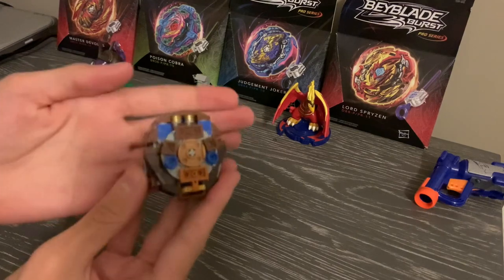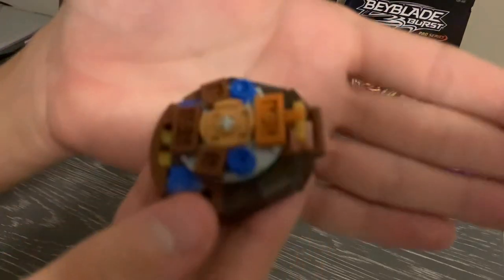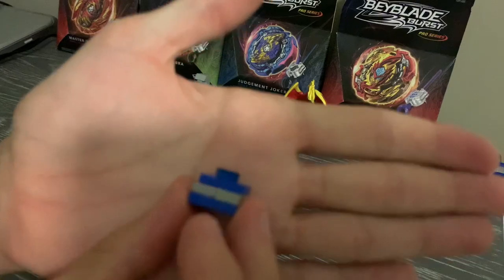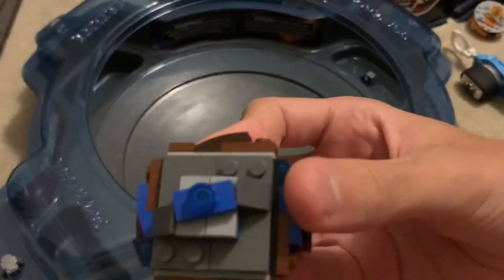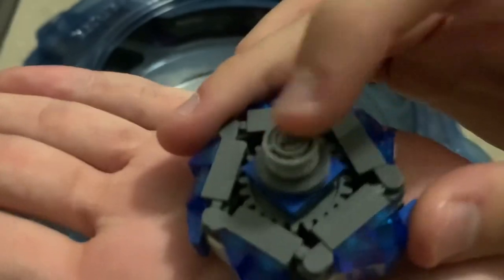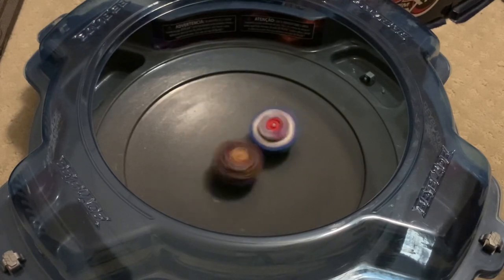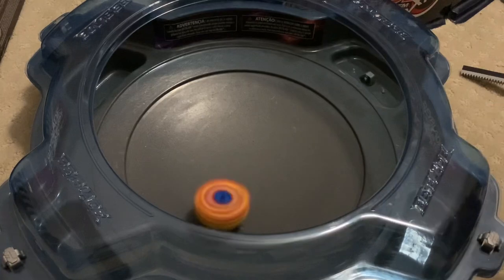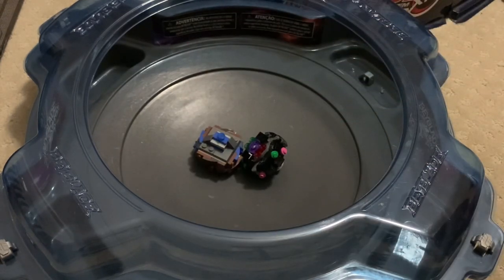Let's Hope It Doesn't Break | Matrix Minoboros Review and Test Battles!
Never gonna listen to the polls

Had to reupload this a second time. Cringe.